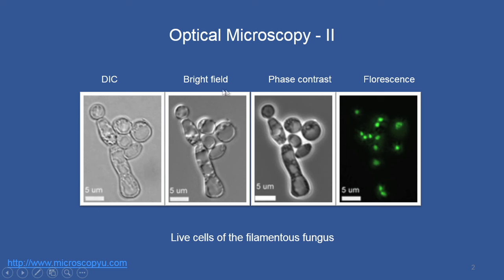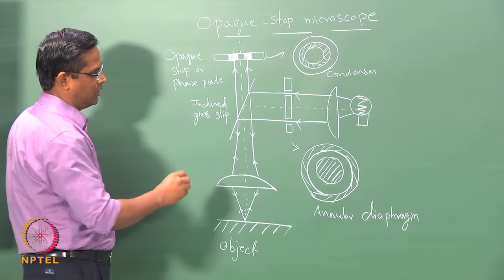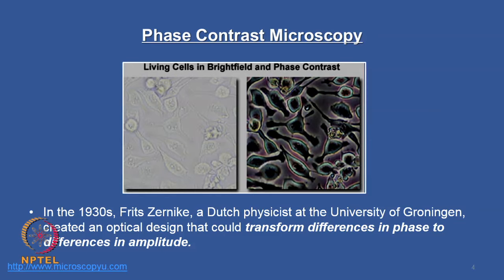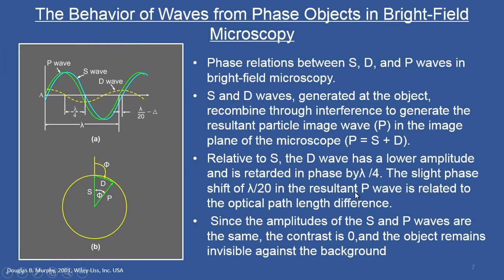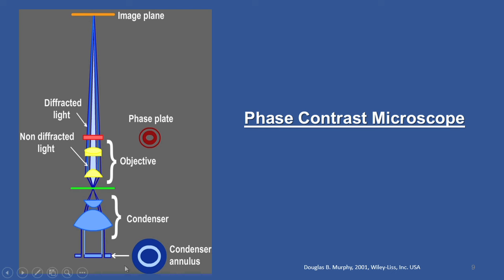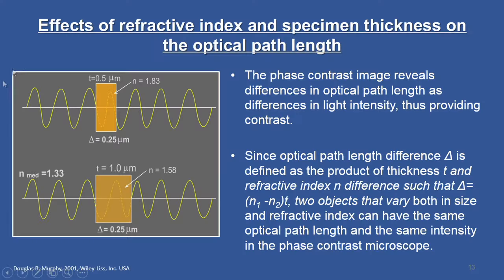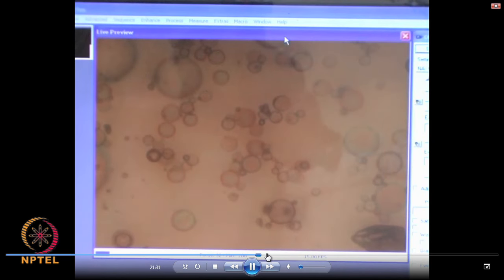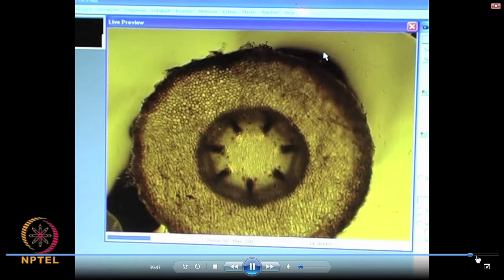Opaque stop microscopy, Phase contrast microscopy